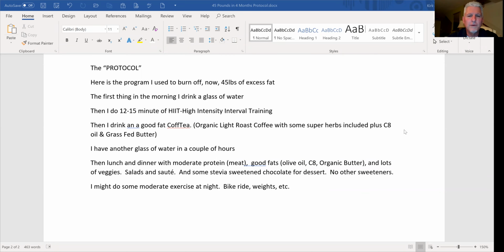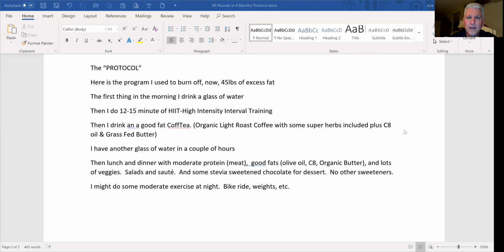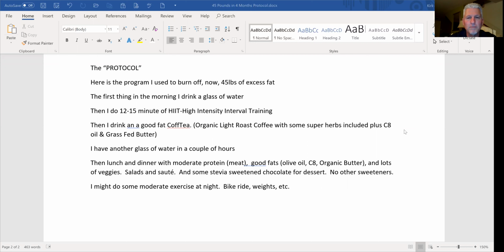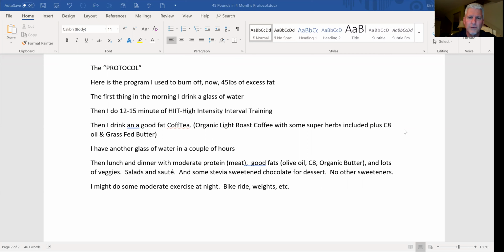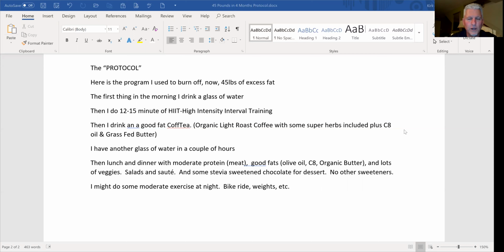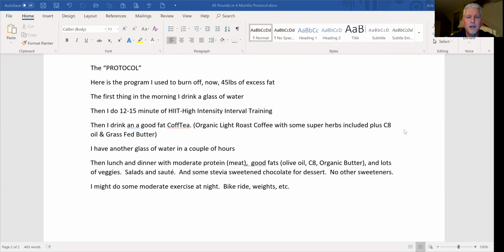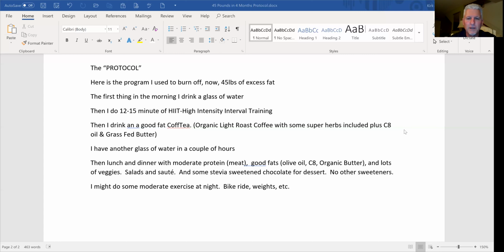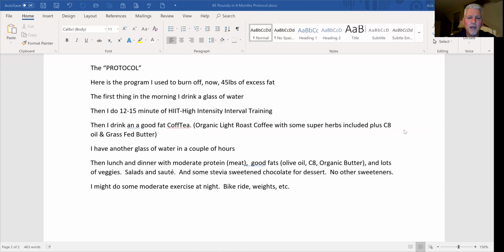45lbs in 4 Months Fat Loss Protocol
This is the program I used to burn off 45lbs of excess fat.